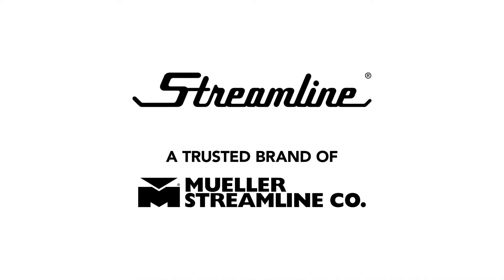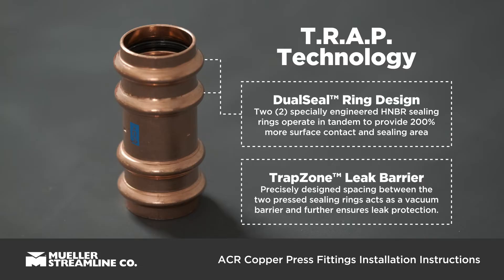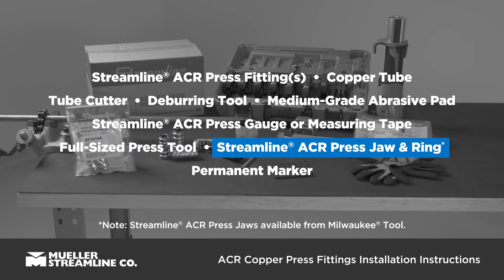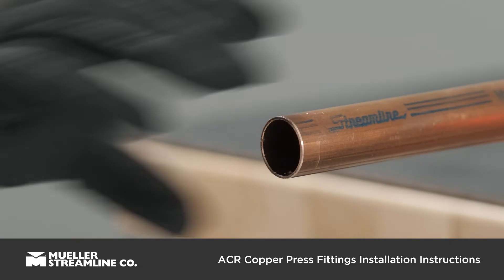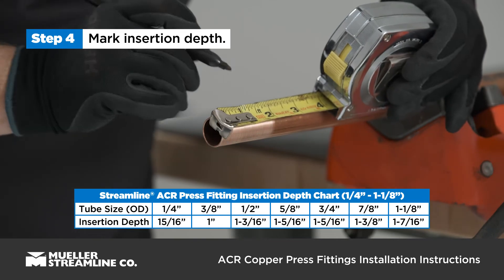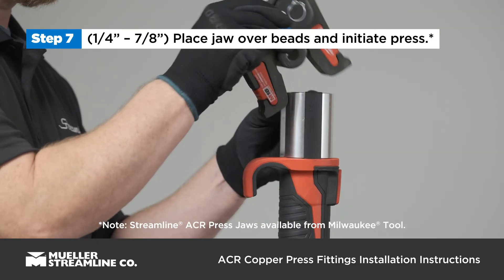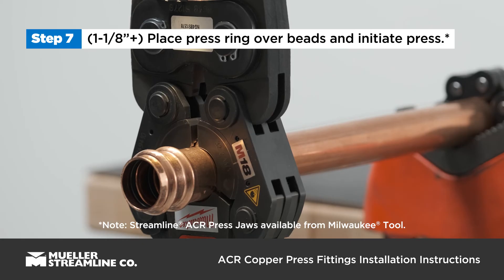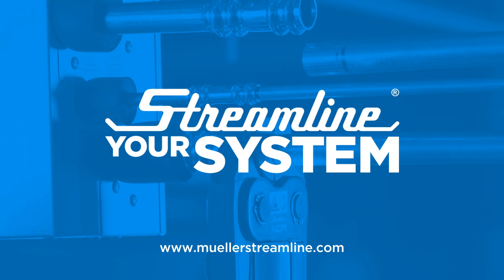Streamline® ACR Copper Press Fittings | Installation Instructions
*Updated Tool & Jaw Information: Milwaukee® Tool has developed jaws for use specifically with Streamline® ACR Copper Press Fittings. There are jaws compatible with compact press tools such as Milwaukee® M12™ FORCE LOGIC™ Press Tool for 1/4” to 7/8” OD, and jaws compatible with full-sized press tools such as Milwaukee® M18™ Force Logic™ Press Tools for 1/4” to 1-3/8” OD Jaw kits are available with and without a Press Tool.  Full list of compatible tools can be found in the catalog on page 7

Streamline® ACR Copper Press Fittings are the latest example of the industry-leading innovation and commitment to customer needs that make Streamline® the standard for excellence.  Watch this video to learn about the installation process.